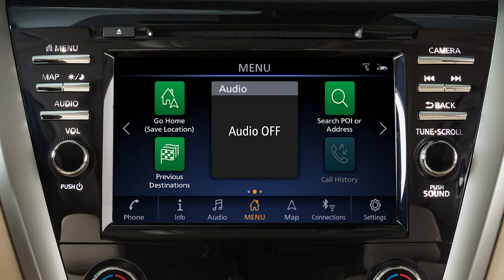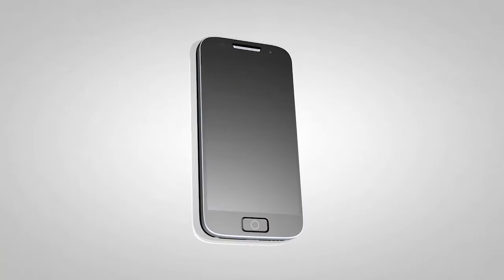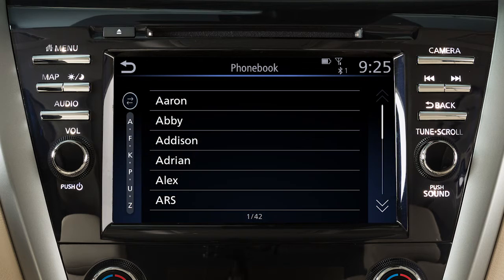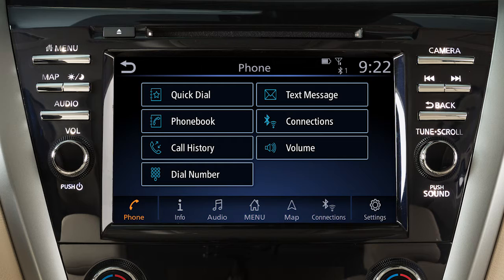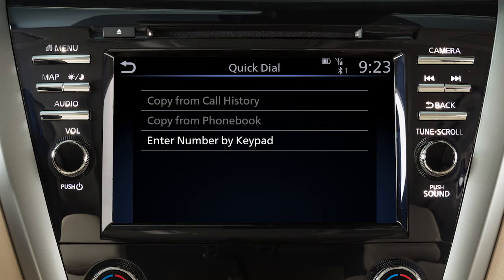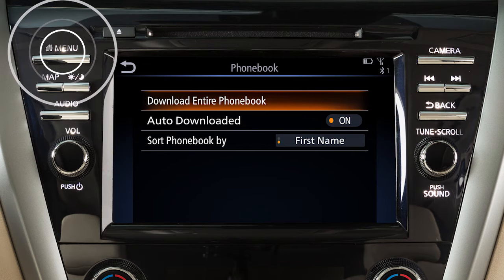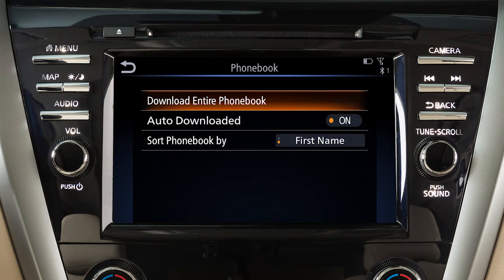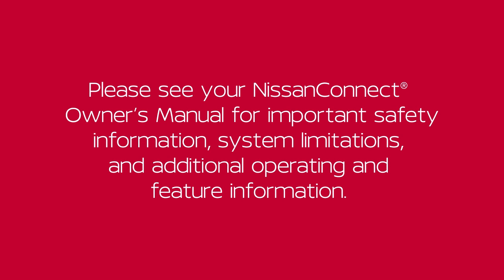2022 Nissan Murano - Phonebook